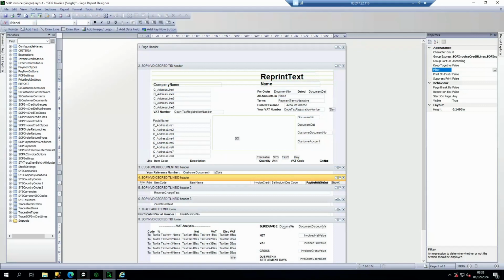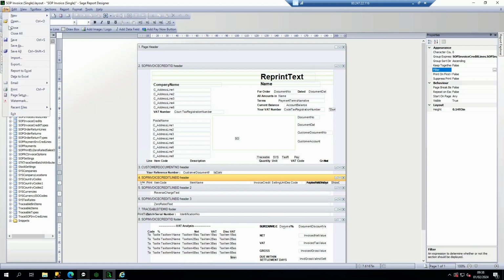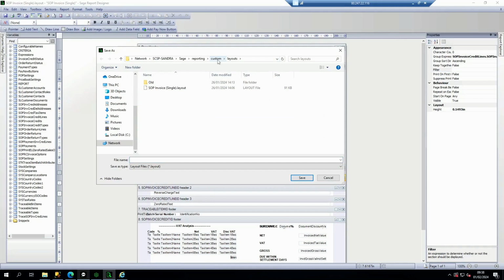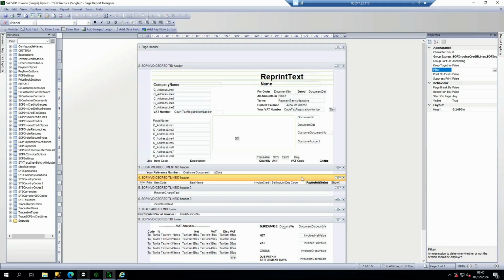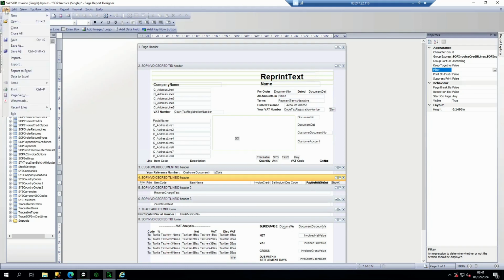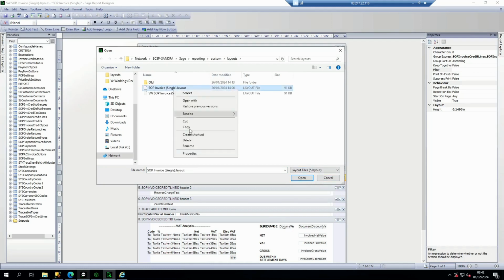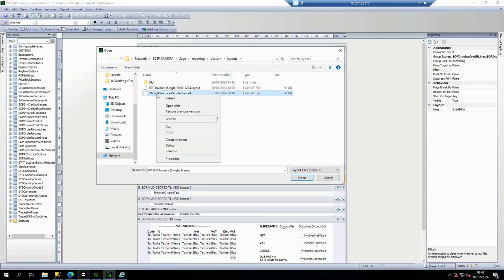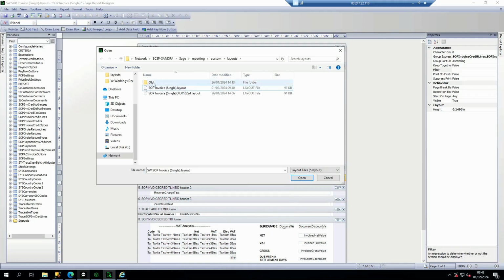Sage 200: Saving Reports in Report Designer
We've all been there - you spend hours on a document, only to discover you haven't saved your changes. It's frustrating, especially when you're working on something as important as a report. In this video, we'll take you through how you can save your changes on reports you're working on in Report Designer, and some best practices for doing so.